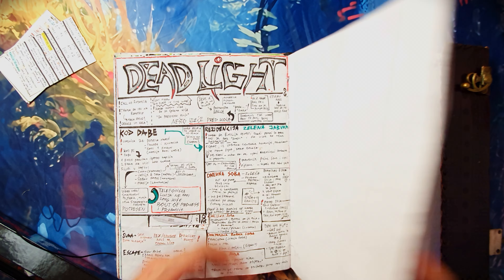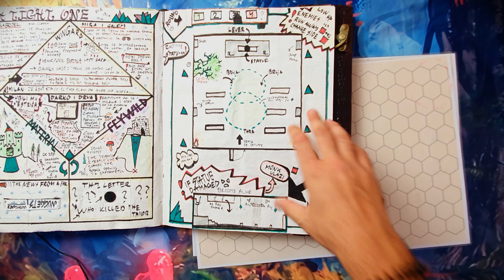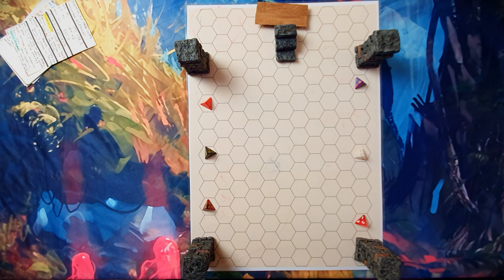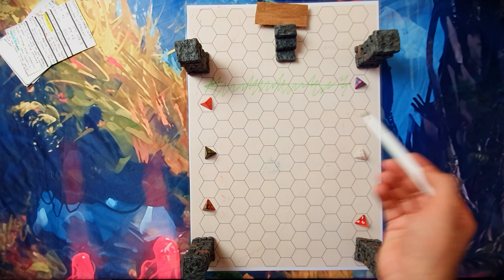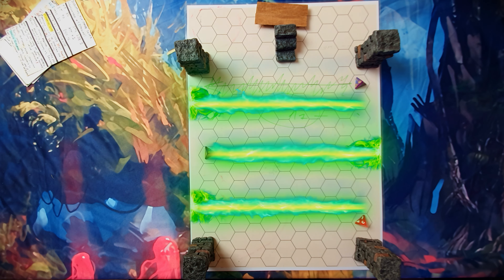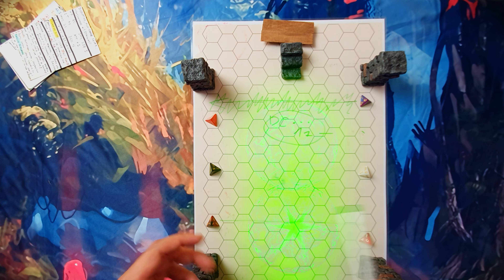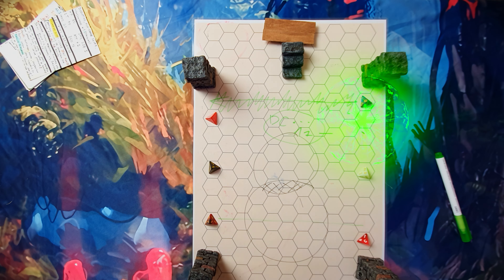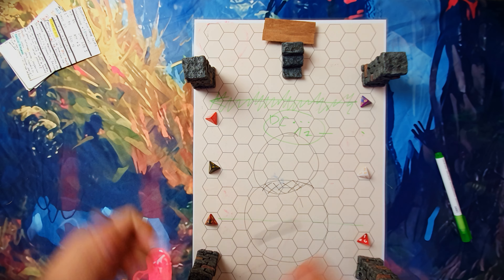Dungeon Room Mechanic Ideas for Your Fantasy TTRPG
I wanted a "steal these 3 encounters" video...ended up filming over 50 minutes of content...this is part 2. A simple video, simple idea, system agnostic...I am not going to bore you with numbers.

If you like what you see and want to help me unleash my creative thinking bursts into the interwebs more often, consider gifting me a mini:

Credits
intro/outro music by: Barlow Keep

Fantasy Medieval Town Music by Enes DENİZ;